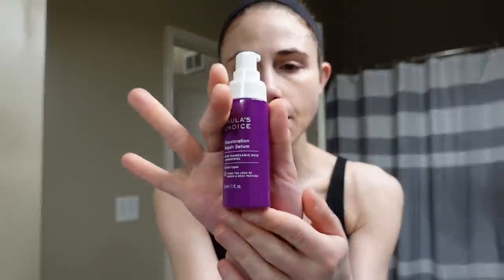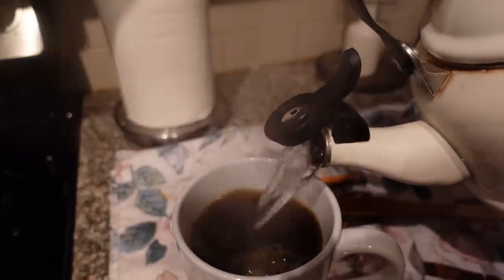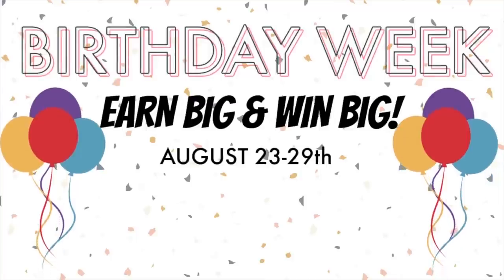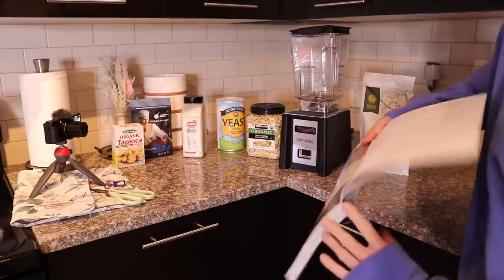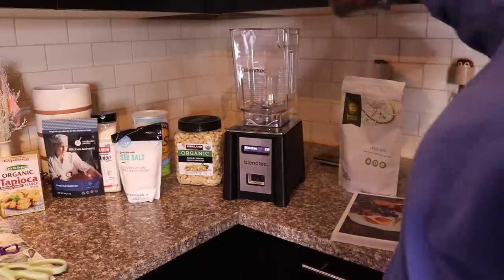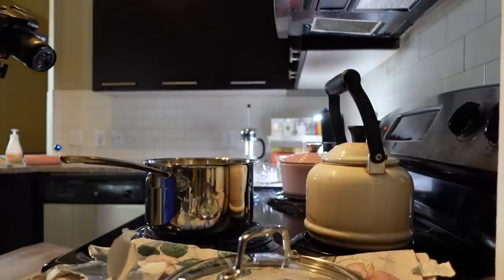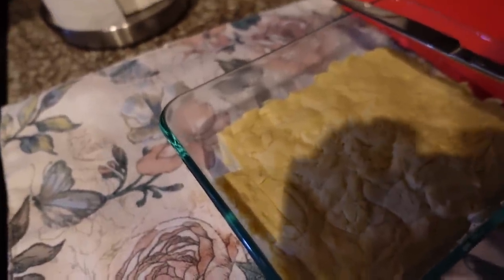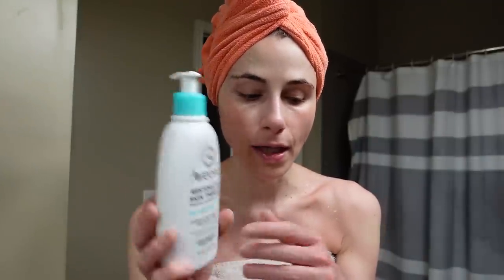Vlog: TRANEXAMIC ACID SKIN CARE ROUTINE | Dr Dray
In today's vlog I show HOW TO USE TRANEXAMIC ACID IN YOUR SKIN CARE ROUTINE. & link a debit or credit card when you sign up! For the next 7 days, Drop is giving all of our subscribers 10,000 points ($10) when you sign up for the app via the App Store/Google Play with code ‘DRAY’. Bonus will be deposited after earning the first 1k in points!

Vegan slow cooker cookbook
Lactic acid
Kappa carrageenan
Granulated onion
Sea salt

0:00 Tranexamic acid AM routine
2:03 Coffee
2:49 Drop Ad
5:21 Car chat
10:00 Kroger
11:36 Making cheese
16:36 Tranexamic acid PM routine